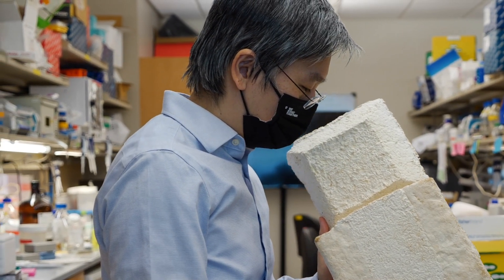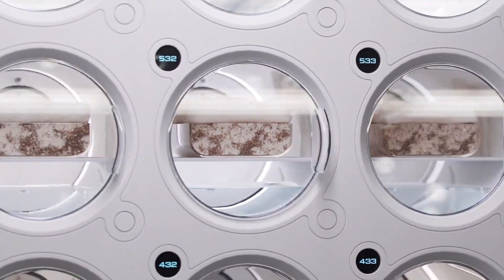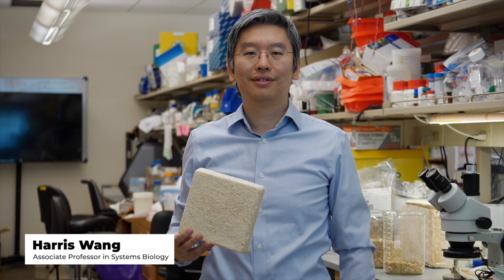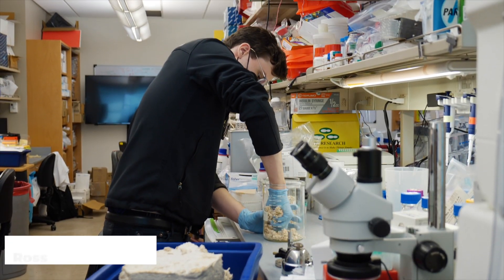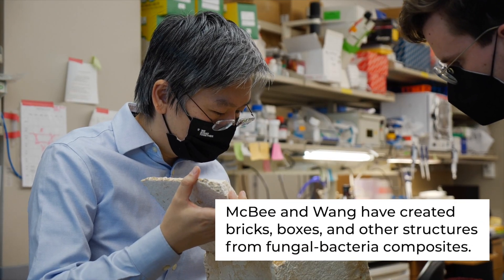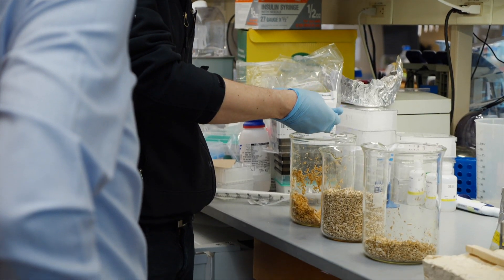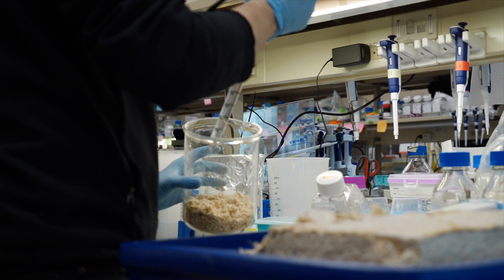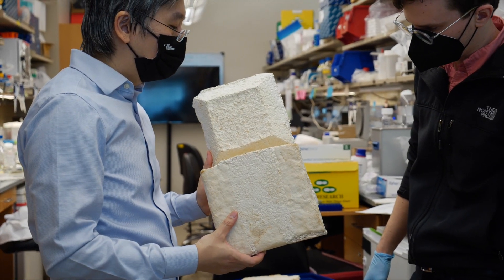Columbia Researchers Engineer Living, Sensing Materials From Fungus and Bacteria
“Living materials are really interesting in that they could self heal and sense the environment in adaptable ways,” says Harris Wang, associate professor of systems biology at Columbia University Irving Medical Center.

Wang and Ross McBee (GSAS’22) show that bricks, boxes, and more can be made from little more than fungus, bacteria, and water. The materials are lightweight, sturdy, biodegradable, sustainable, and, at least in theory, edible.

The research was done in collaboration with Ecovative, a New York-based company that makes sustainable, mycelium-based packaging, among other products.